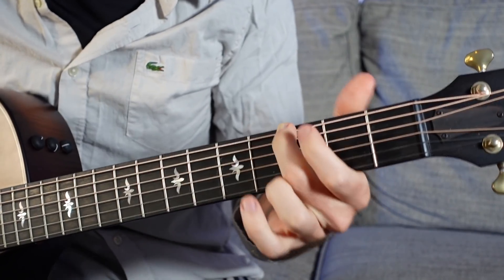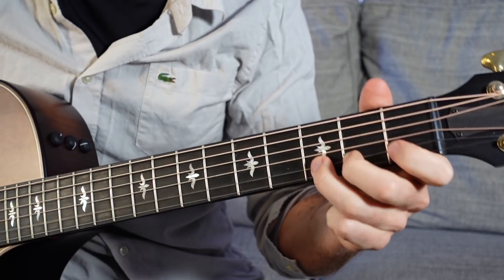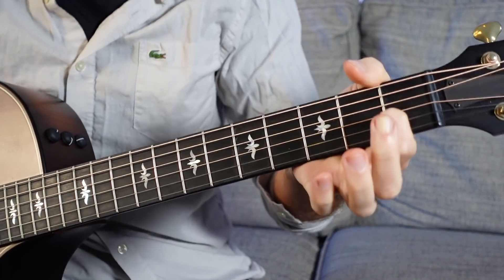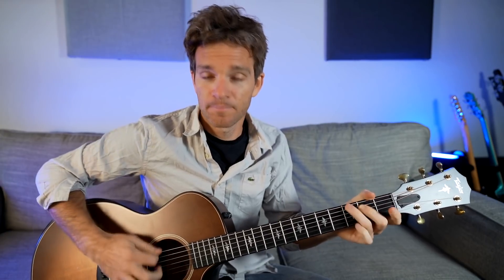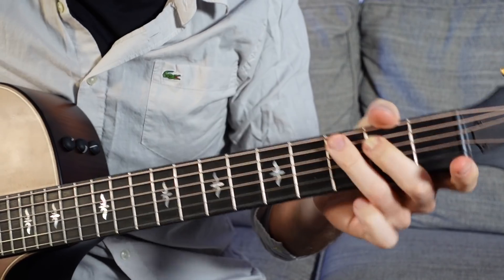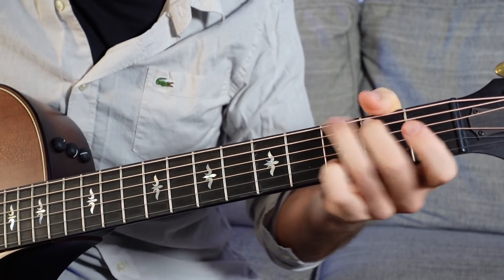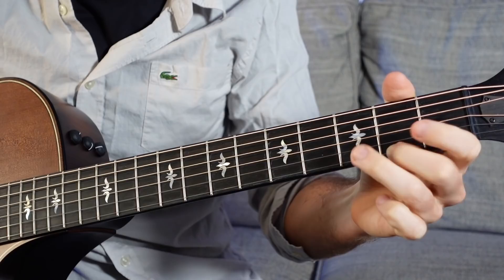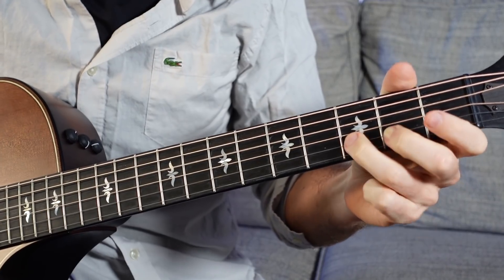How to Break Through the Beginner Guitar Barrier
Check out the music:
🍀  Emeryld Ryders